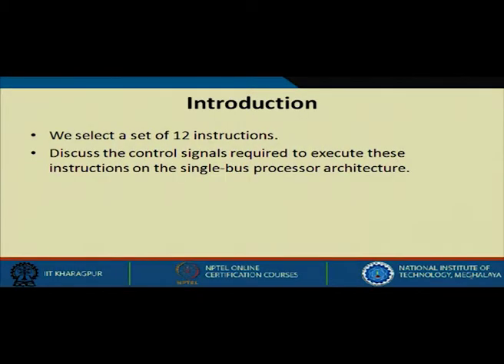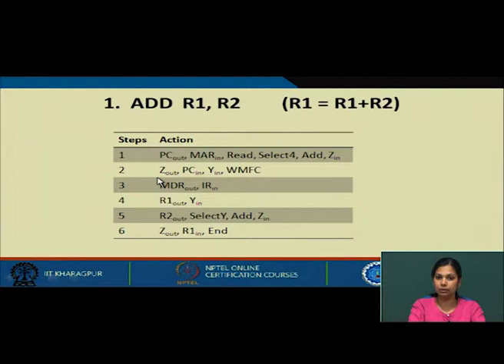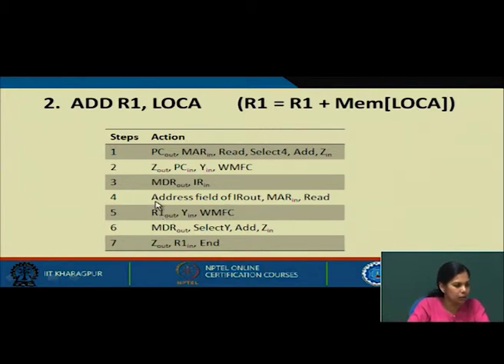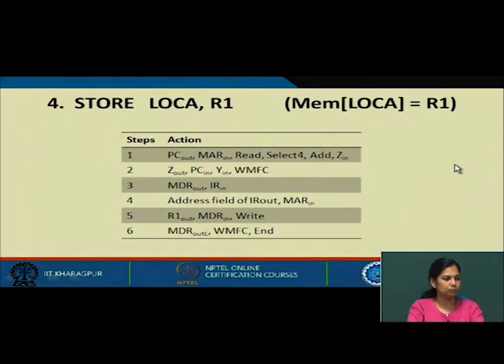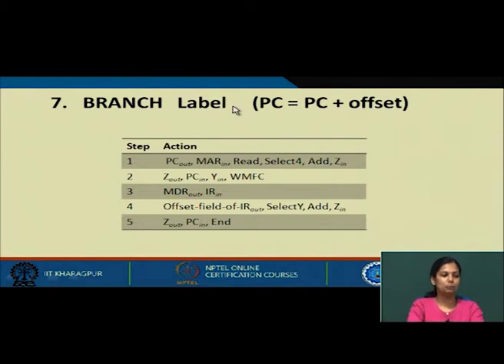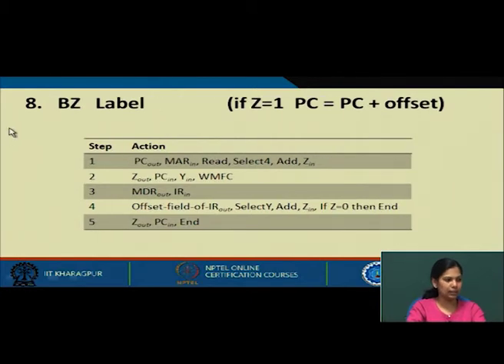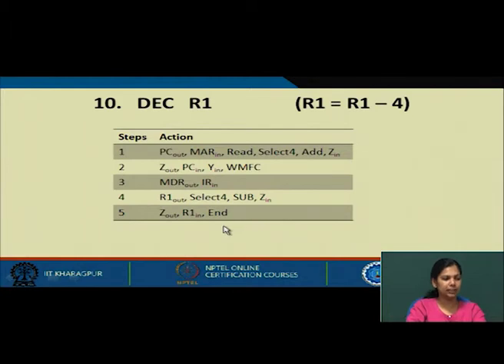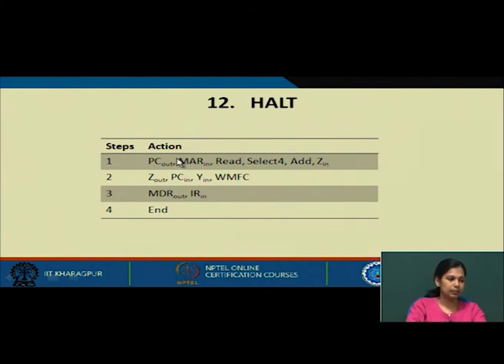Design of Control Unit (Part 3)